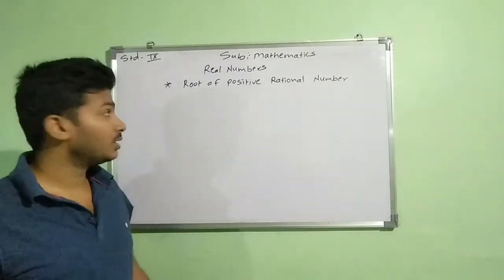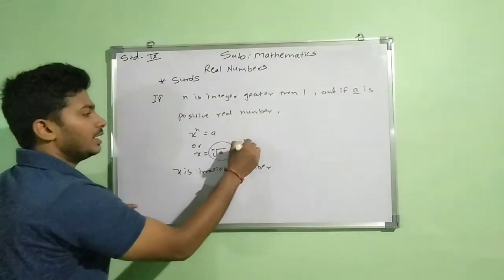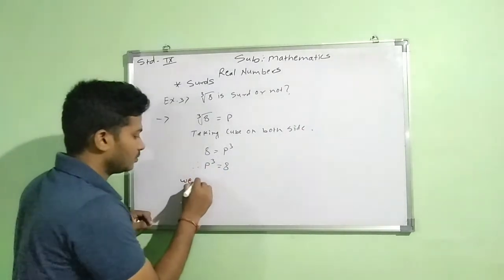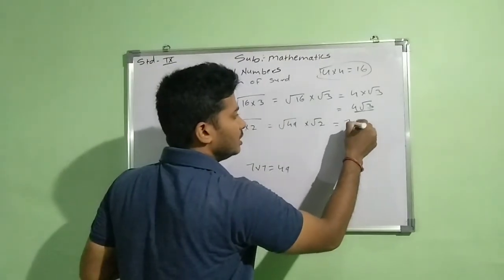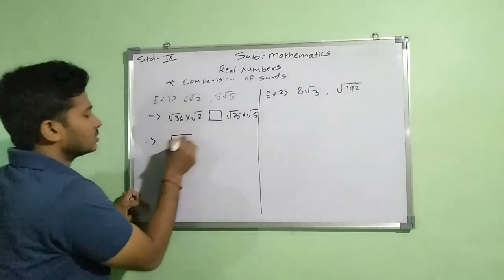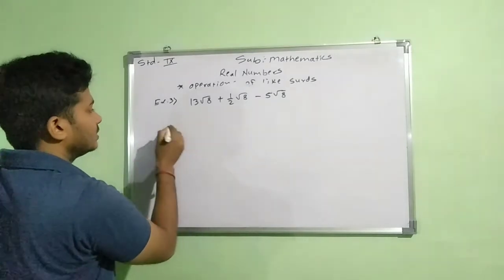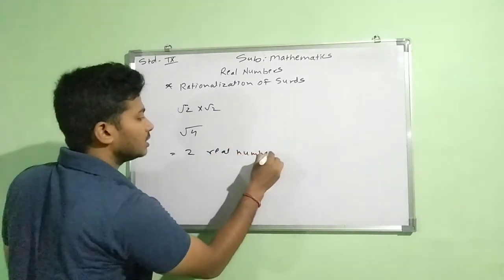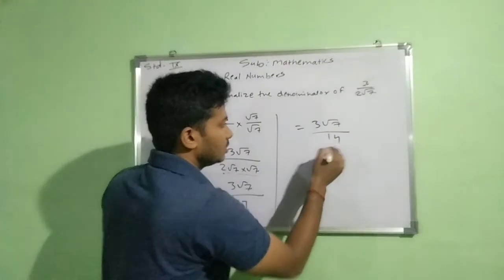9th Standard Mathematics part-1 Chapter-2(Real Numbers) Video-3